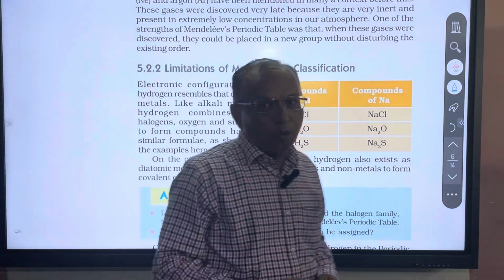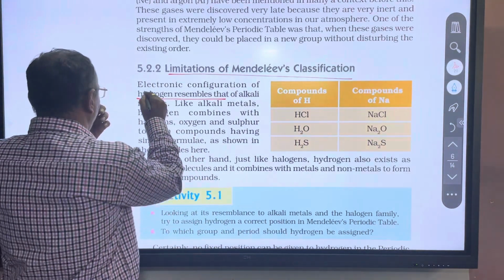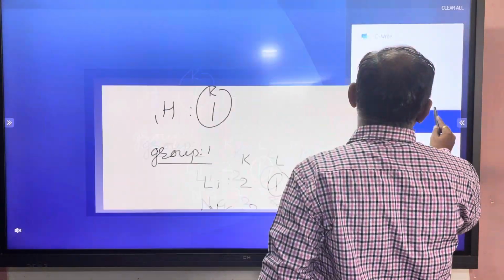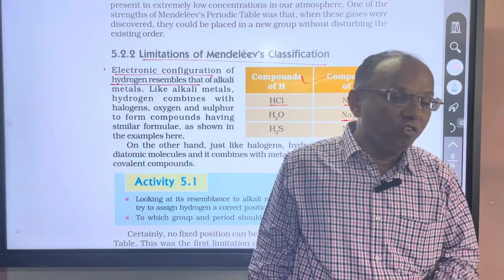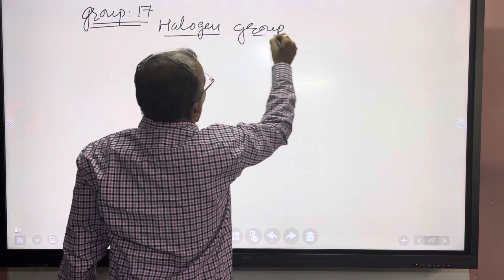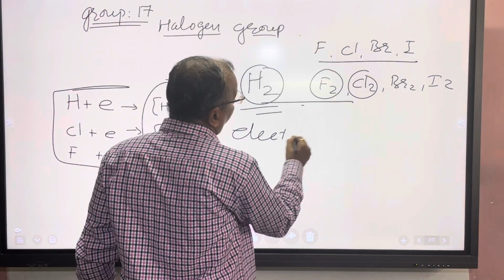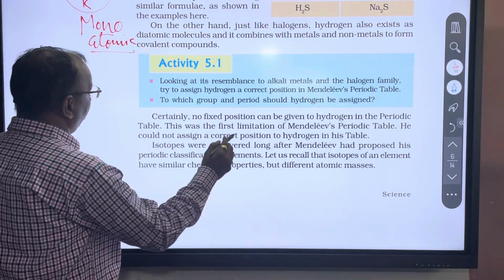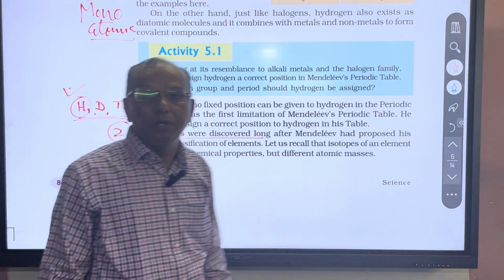Class 10 CBSE NCERT Science chapter 5. Limitations of Mendeleev’s classification#KT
Class 10 science chemistry chapter 5 periodic classification of elements CBSE NCERT Limitations of Mendeleev’s Classification kalpesh Thakkar # KT#gandhinagar